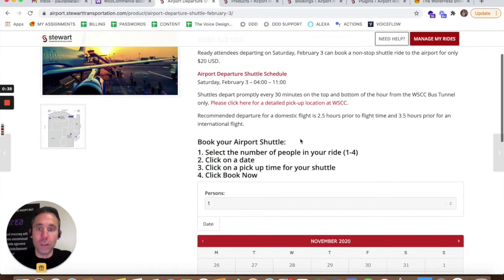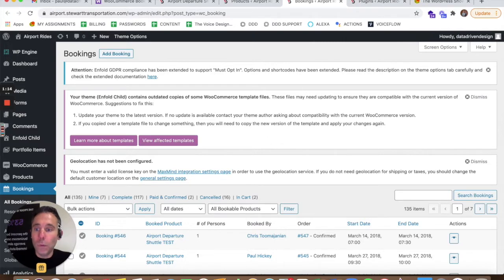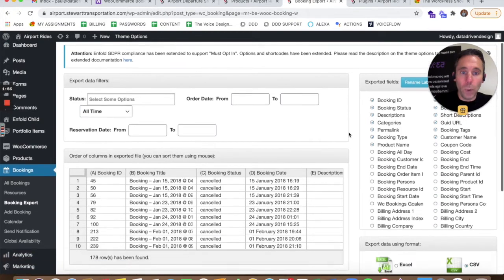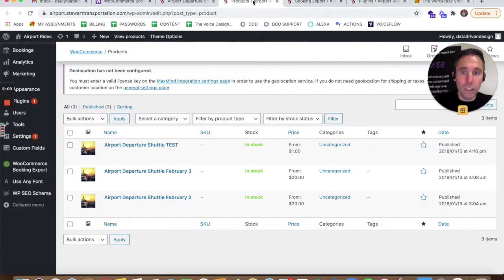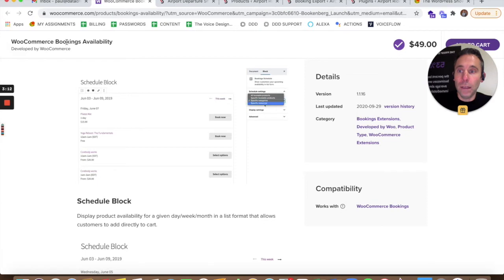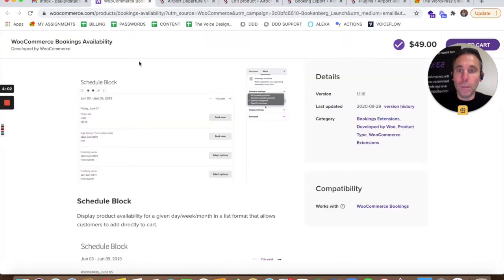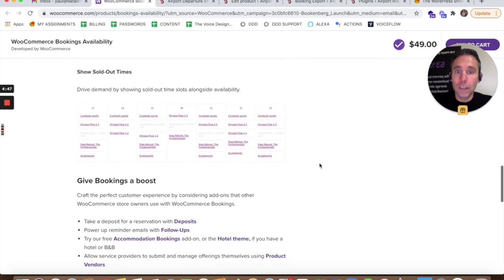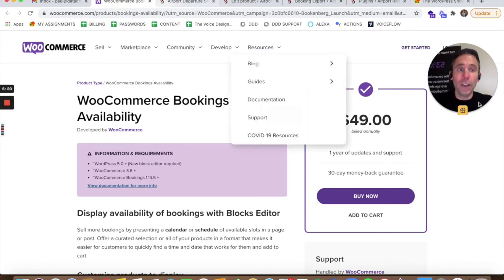The WordPress Show: How To Add Reservations To Your WordPress WooCommerce Website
Okay, business owners, it's time to start thinking about building a website that allows you to show your availability for bookings, and allow your customers to make reserve slots, pay online, and manage their own reservations themselves.

You don't have the staff you used to anymore, and you need to be able to set it and forget it, and this means making sure your customers are able to cancel, change time slots, re-book, etc. via your website all on their own.

This video shows you how to use the WooCommerce Bookings plug-in to turn your WordPress WooCommerce store into a reservation management website, and use the WooCommerce Bookings Availability plug-in extension to display your bookable products in nice, elegant Schedule Blocks and Calendar Blocks.

This solution is perfect for any business. Hotels, Restaurants, Lawyers, Accountants, Consultants, Fitness Gyms, Yoga Studios, Therapists and other Telehealth Professionals, and virtual versions of any of the above. :)